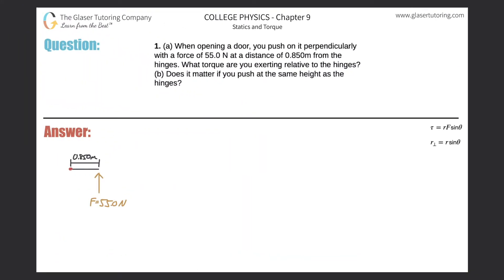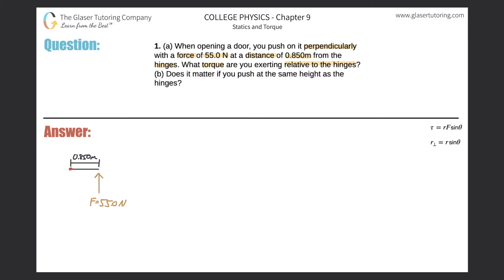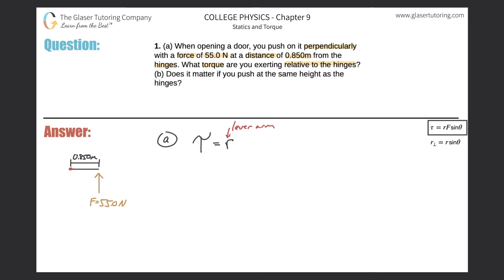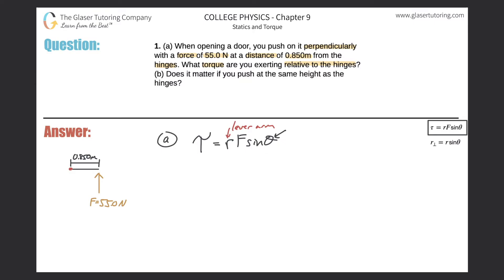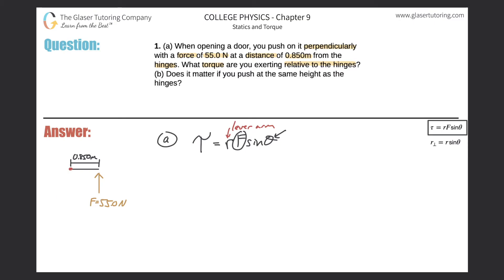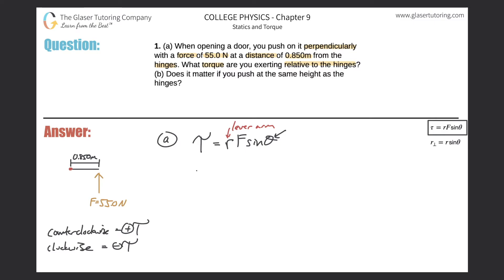9.1 | When opening a door, you push on it perpendicularly with a force of 55.0 N at a distance of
(a) When opening a door, you push on it perpendicularly with a force of 55.0 N at a distance of 0.850m from the hinges. What torque are you exerting relative to the hinges? (b) Does it matter if you push at the same height as the hinges?